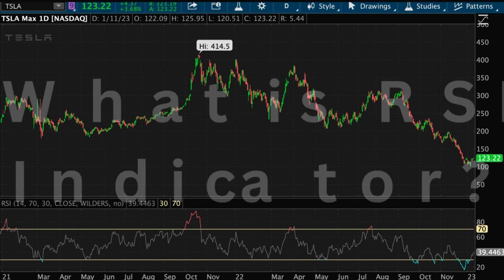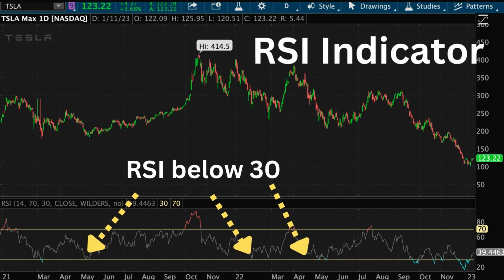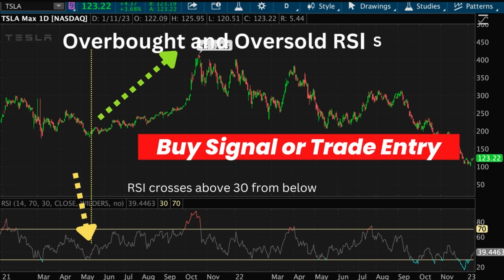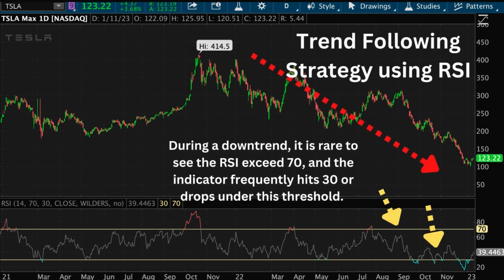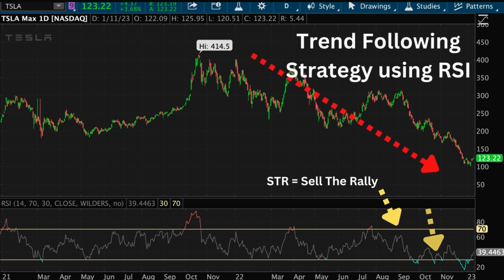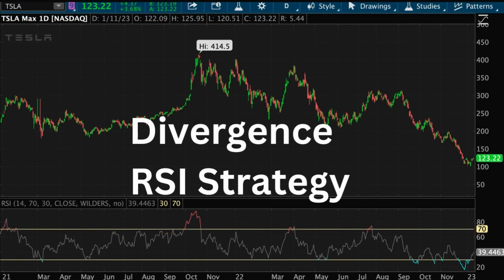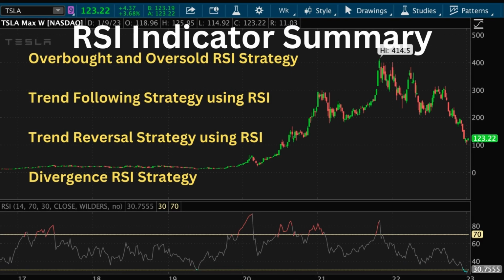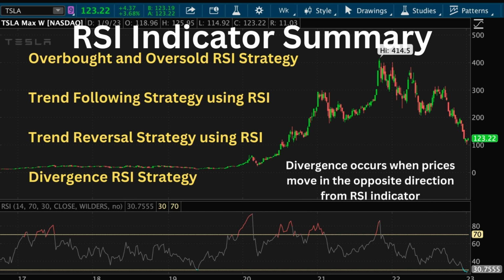How To Use RSI - RSI Trading Strategy for Stocks Futures Crypto Forex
In this video I show you the  RSI indicator trading strategies. RSI stands for relative strength index and is an indicator for identifying overbought to oversold markets.

We combine all concepts we have discussed in past videos and on the takeiteasy channel as a whole and combine it with the rsi indicator divergence strategy.